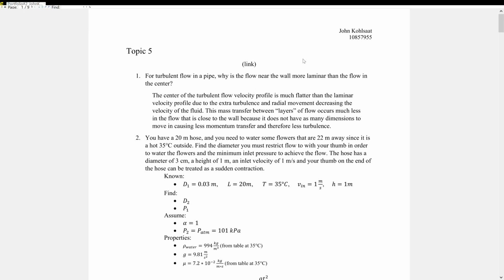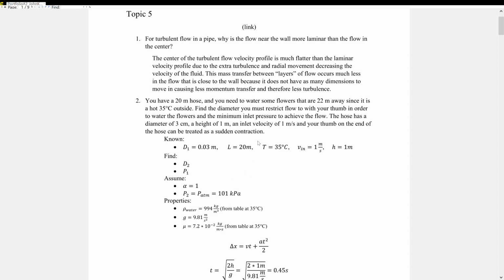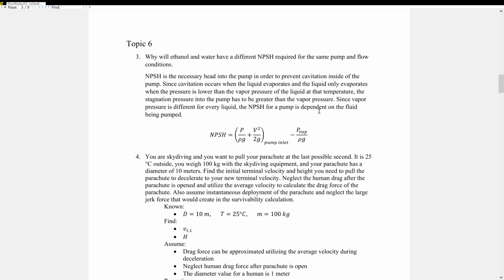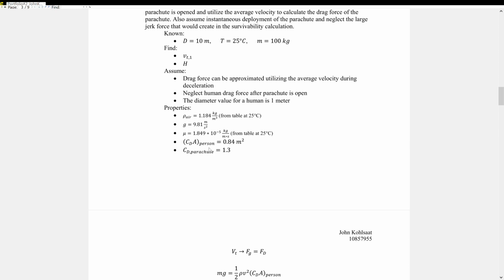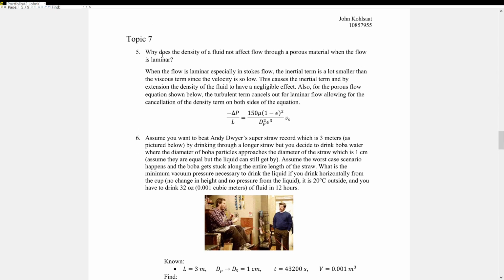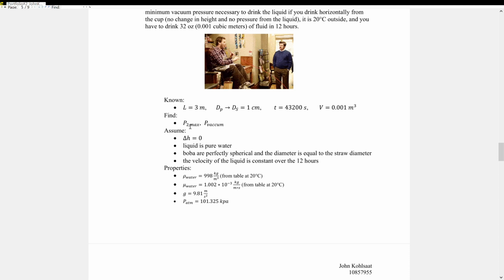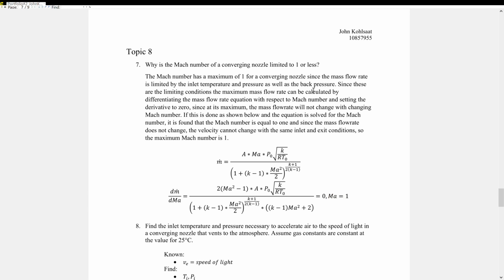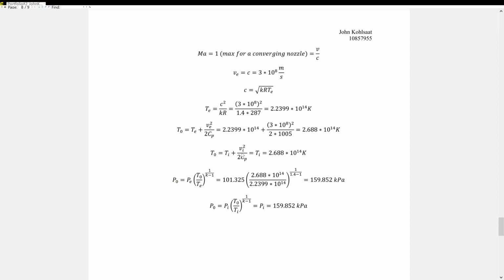Portfolio#2 JohnKohlsaat pdf Microsoft Word Portfolio#2 JohnKohlsaat docx SumatraPDF 2021 11 1